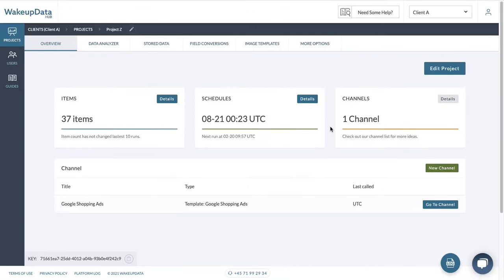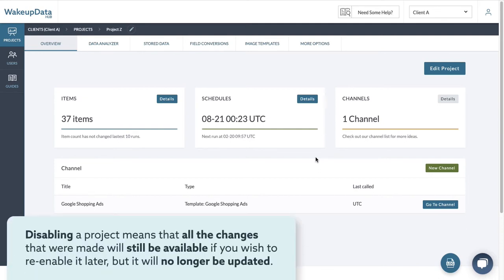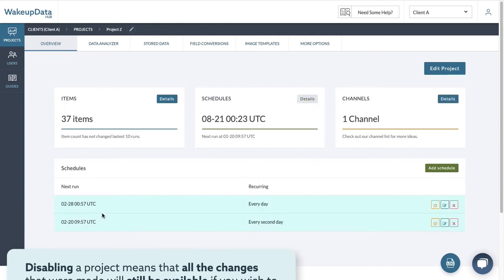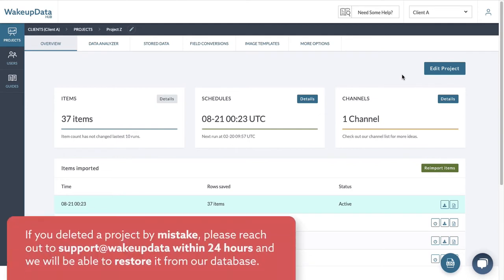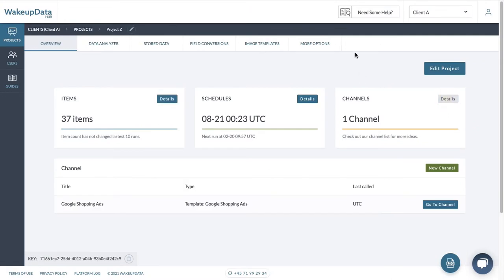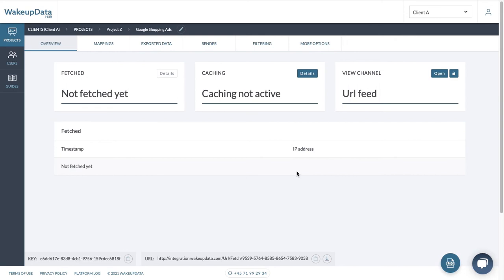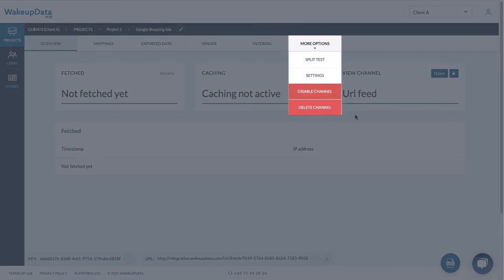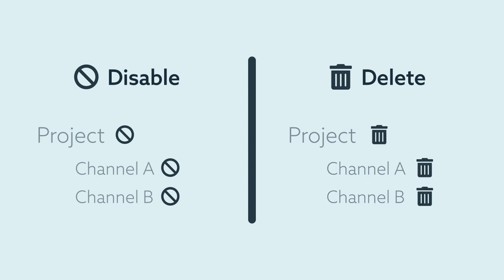How to delete or disable a project or a channel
In this video, we will outline how to delete or disable a project or a channel in the WakeupData platform. 🤩

0:00 Introduction
0:18 What is disable?
0:53 How to disable a project?
1:04 How to delete a project?
1:21 How to disable or delete a channel?
2:05 Summary